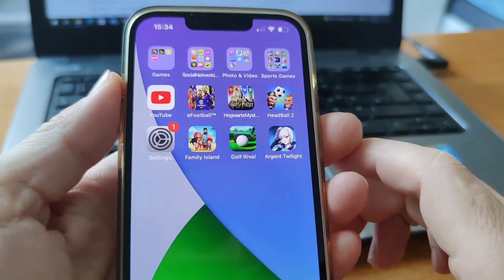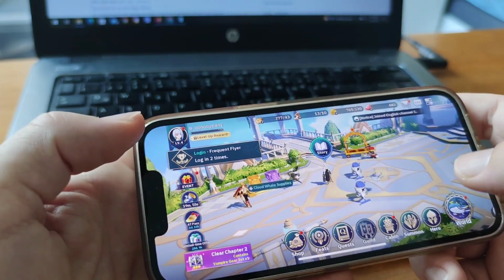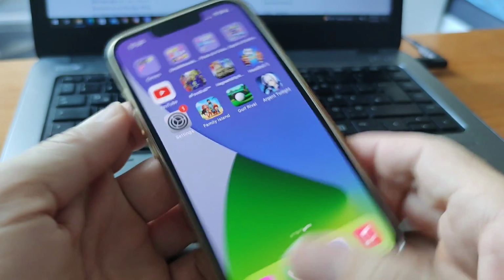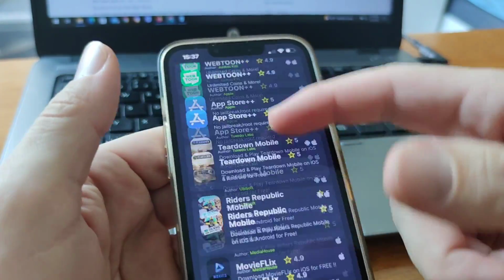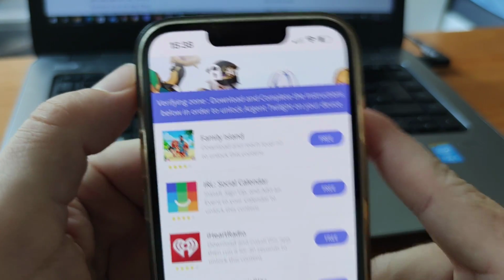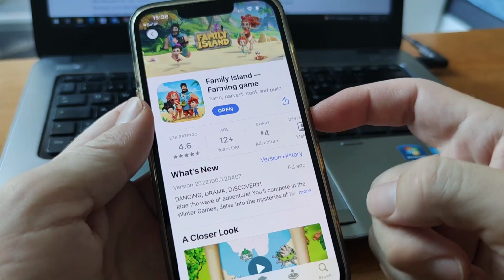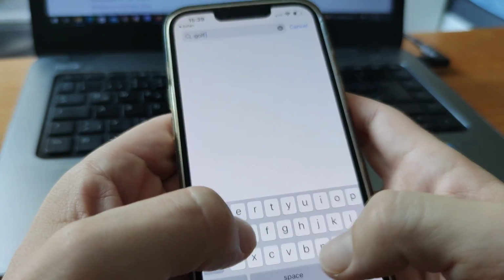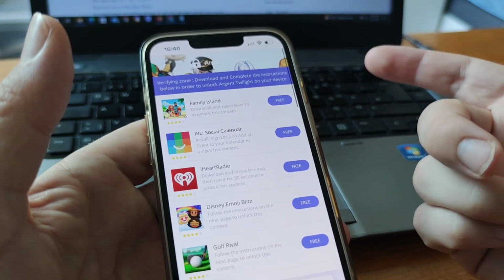Argent Twilight Download - How to Get Argent Twilight ✅ iOS & Android (Any Country)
Hello everyone today i will show you how to download argent twilight game on mobile, it works in all kind of devices ios and android

Watch the video until the end to understand all the steps you need to follow to download argent twilight game on your mobile